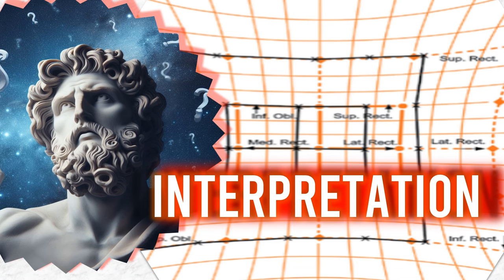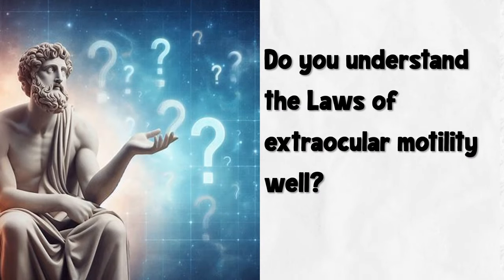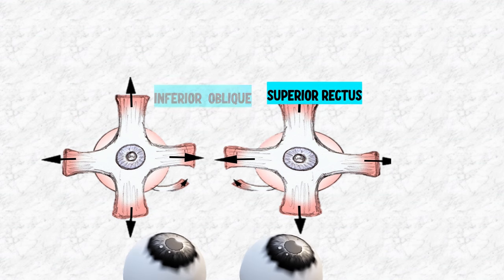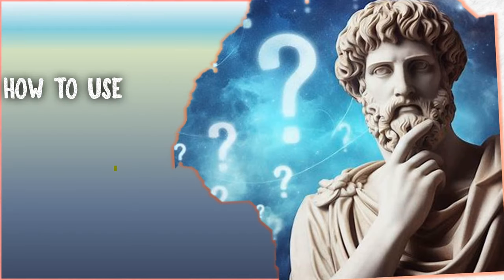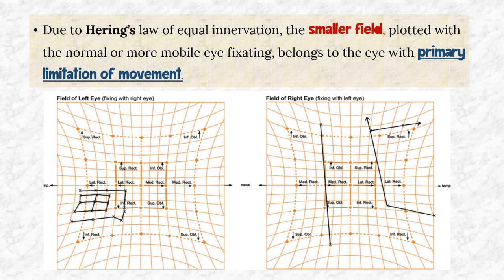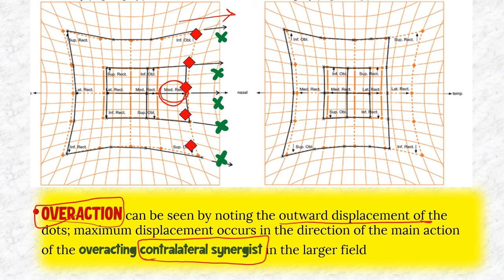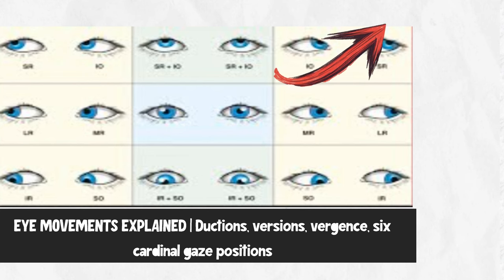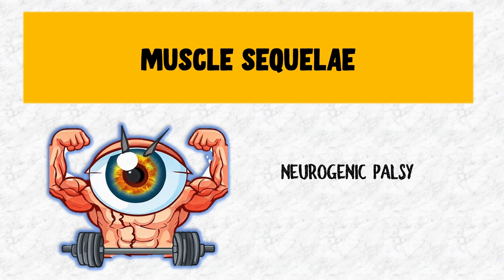Interpreting HESS CHART : Herrings, Sherrington's Law, Muscle sequelae and Practical Examples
Lets interpret HESS CHARTS today
Welcome to insight ophthalmology! In this comprehensive tutorial, we dive deep into the fascinating world of strabismus and unravel the intricacies of Hess charts. Whether you're a beginner or an eye care professional, this video has something for everyone. We'll guide you through the key concepts and practical examples, ensuring that you not only understand the theory but also see how hess chart is interpreted in real-world scenarios.

🔍 What's Covered:

🧠 Herrings and Sherrington's Law: We start by laying the foundation, explaining the fundamental principles that govern eye movements. Discover the secrets behind ocular motility that have intrigued scientists for decades.

🔄 Neurogenic vs. Restrictive Palsy: Delve into the nuances of these two distinct conditions. Learn how to differentiate between them with the help of Hess charts, a vital tool in diagnosing eye movement disorders.

📊 Hess Chart Examples: From basic to advanced, we walk you through a range of practical examples. Each step is carefully explained, ensuring that you grasp the essence of interpreting these charts effectively.

🔑 Key Takeaways:

Gain a solid understanding of the laws governing eye movements.
Learn how to apply Herrings and Sherrington's principles in clinical settings.
Acquire the skills to distinguish between neurogenic and restrictive palsy.
Master the art of interpreting Hess charts with confidence.
This video is your ultimate guide to becoming proficient in interpreting Hess charts. Whether you're a medical student, a practicing ophthalmologist, or simply curious about the fascinating world of eye movement, our detailed explanations and practical examples will leave you with a solid grasp of the topic.

TIMESTAMPS
1:39: herrings' law
8:28: muscle sequelae
12:20: example 1
14:40: example 2
17:12: example 3
19:11: example 4
22:50: example 5
24:00 restrictive v/s neurogenic palsy